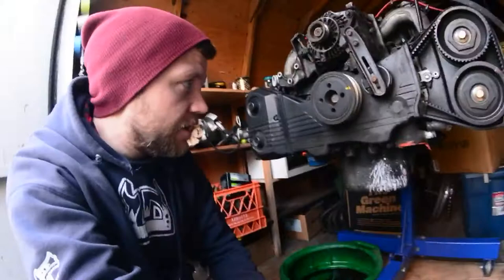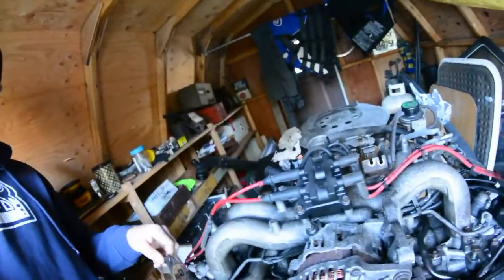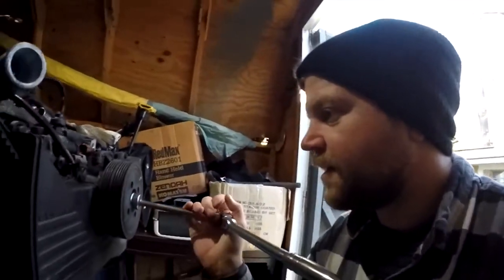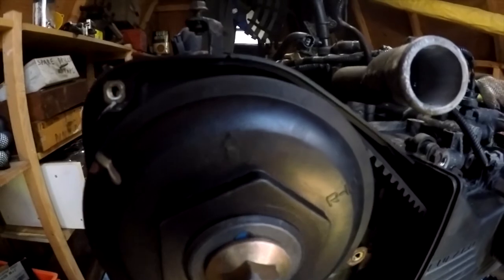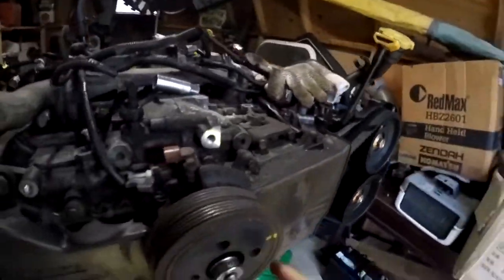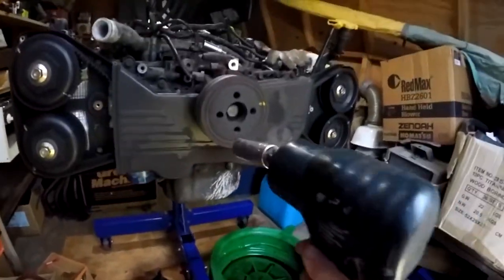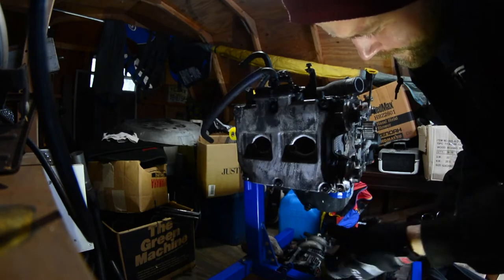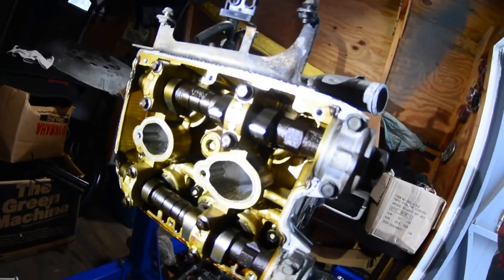Subaru EJ25 2.5L engine disassembly - Episode 3 of the Van Buld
Back in early 2018 one of my main hard drives failed and I lost all of my footage including most of the van footage. Luckily I was able to recover all of footage from the hard drive and now can continue finishing this project.

The disassembly took me 3 days to complete because of not having the proper tools and life stuffs. If you have all the right tools (1/2" 14mm 12pt for the head bolts) and start early in the day, there is no reason this should take longer than a day to complete. Can be done in half a day if your good.